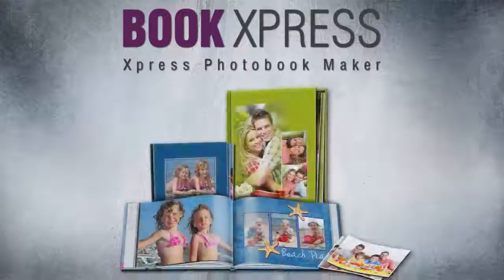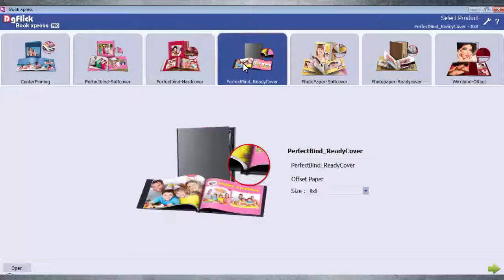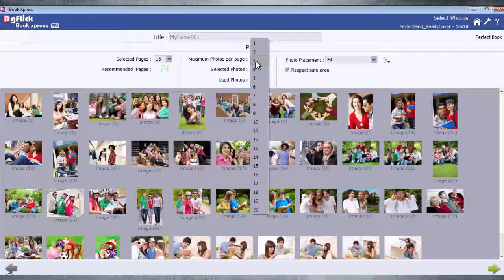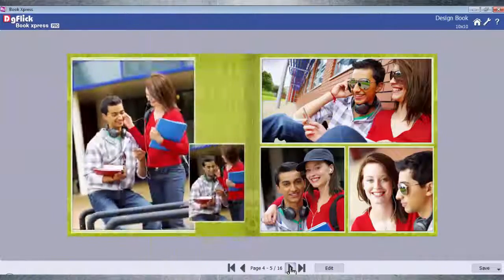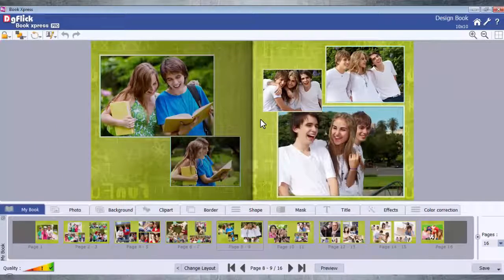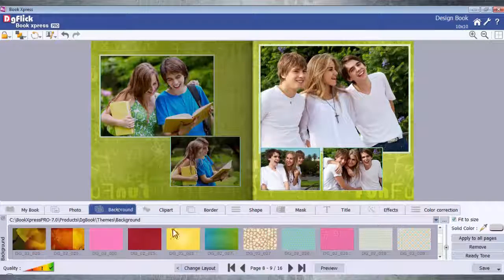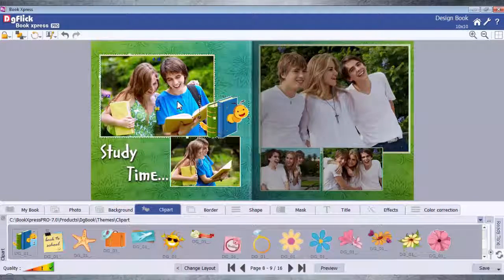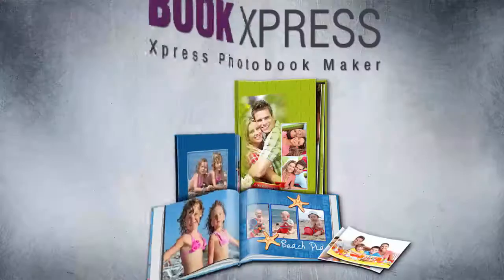Book Xpress 7.0 Demo English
Make instant Photobooks. A software has 6+ automation book designing modes makes Photobook designing real easy. Collection of colorful backgrounds, theme based cliparts , frames and titles make books more attractive.
You can design book in your style as well.